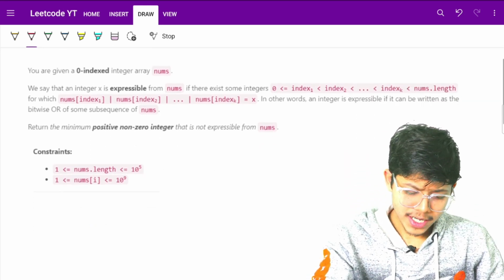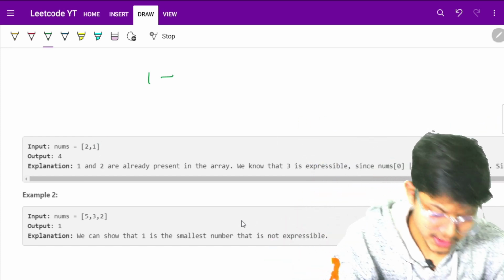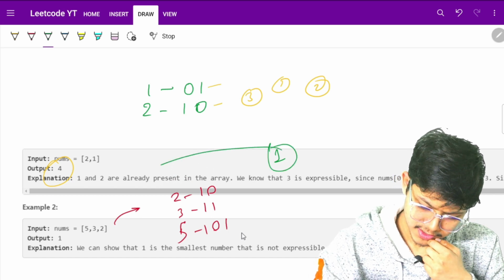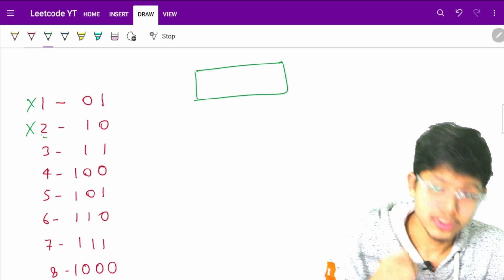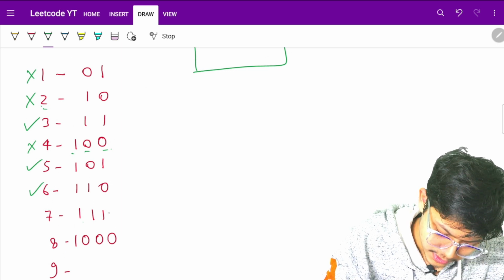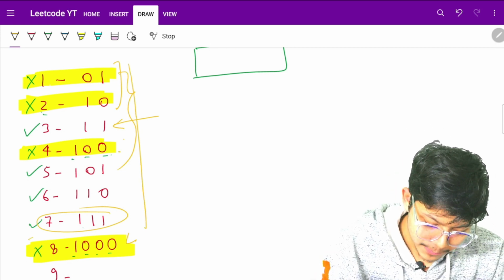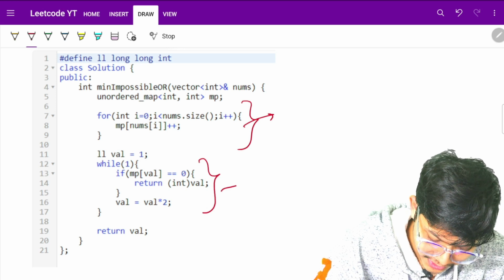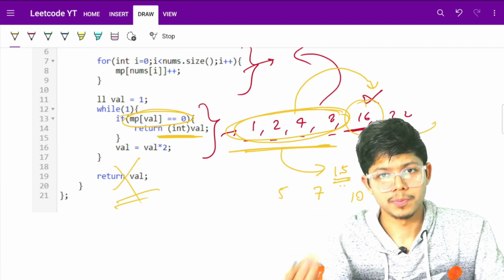Minimum Impossible OR || Leetcode-2567 || C++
In this video we will see question of Leetcode Bi Weekly Contest - 98 having Concepts of Bitwise OR & Greedy

0:00 Problem Explanation
01:30 Thinking & Solution
07:50 Code